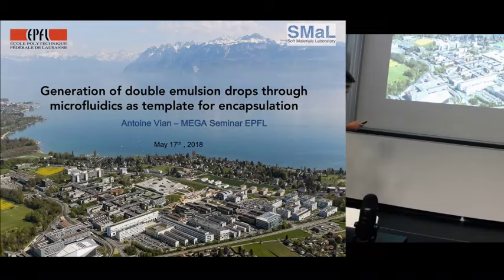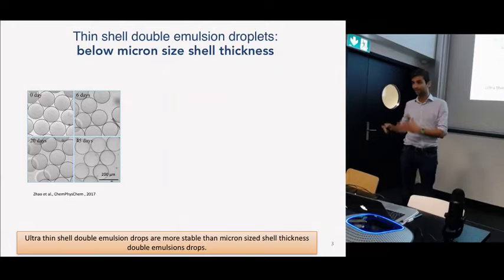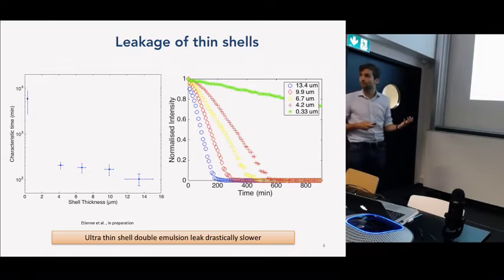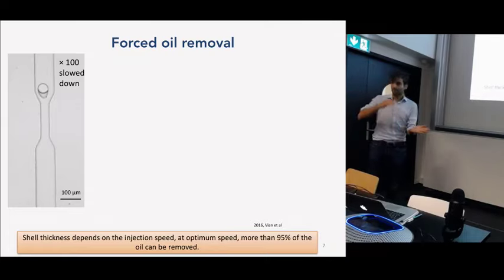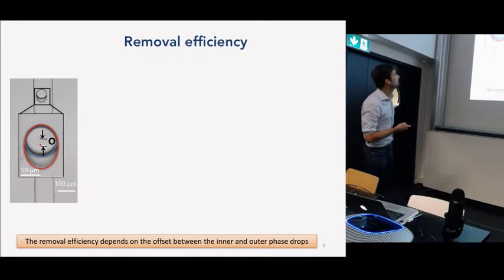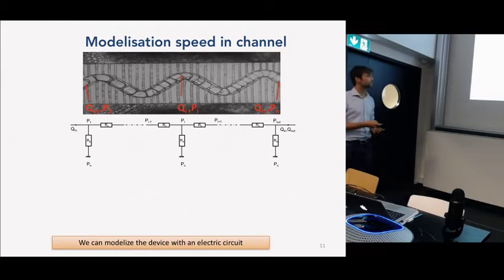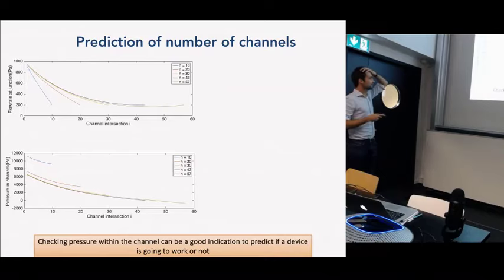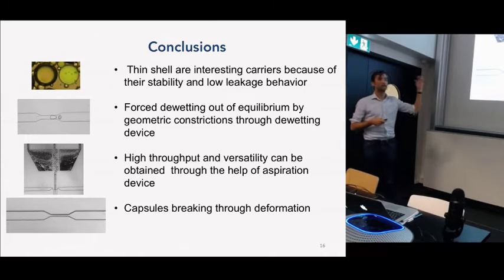MEGA Seminar by Antoine Vian 17052018